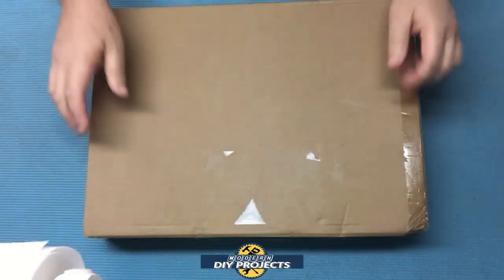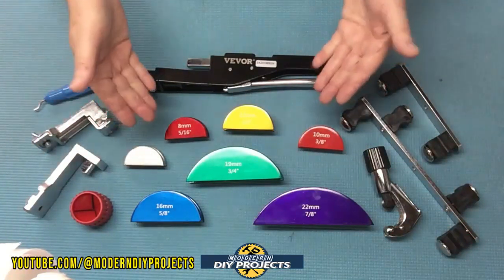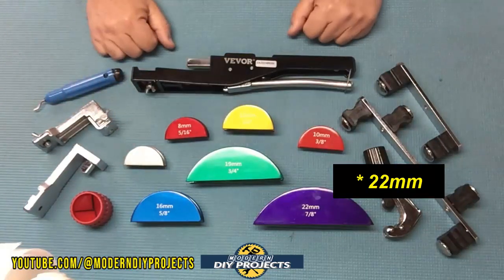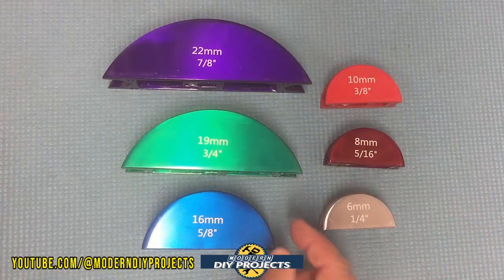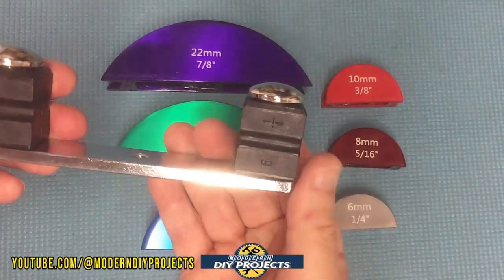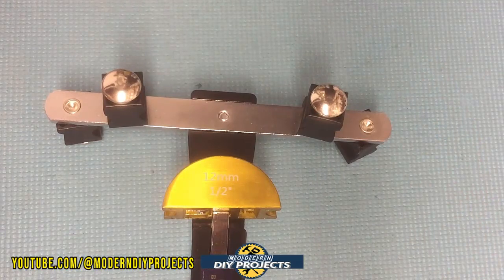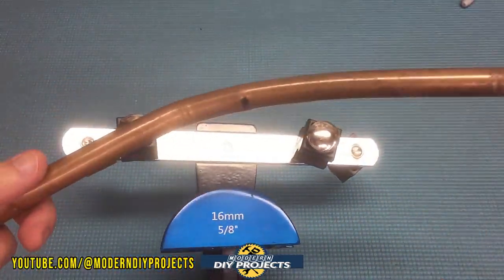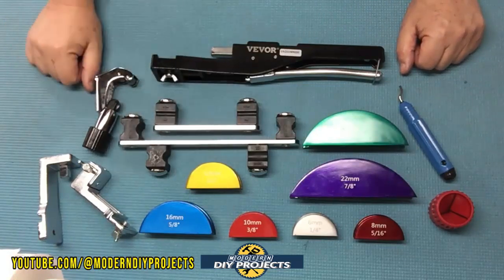Affordable Copper Pipe Bender for Plumbing, Hvac & Hydraulic Pipes from Vevor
Recently I had a major plumbing problem that required bending copper pipe to get it to match the old leaking pipe. I soon realized that doing this by hand is too big a problem to ever do that again. So I got this copper pipe bender from Vevor that can bend all the most common sizes of household copper pipe that you will find in either plumbing or Hvac. You can also use it for bending the water line to your refrigerator for your ice maker or filtered water. It obviously will work with other types of pipe but this was my main objective. In the video I show you how it works and if it is any good or not.